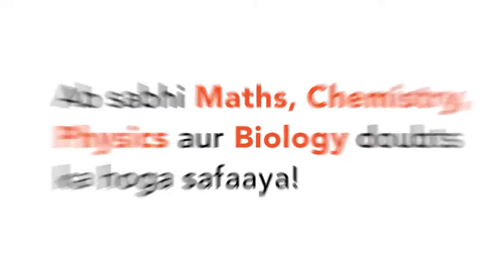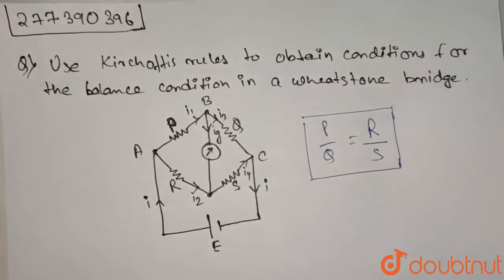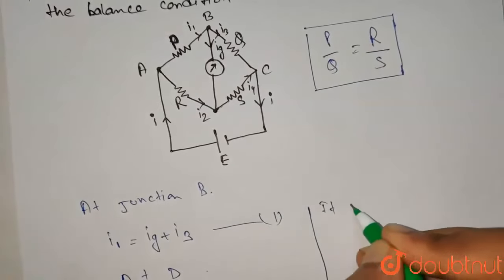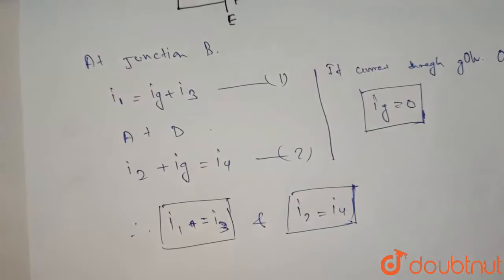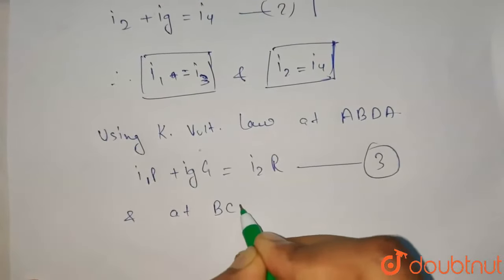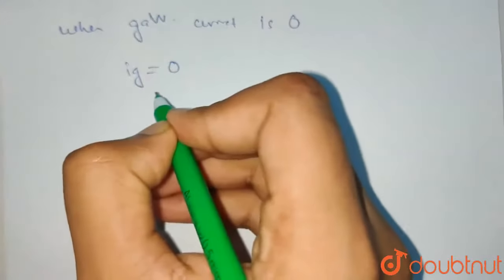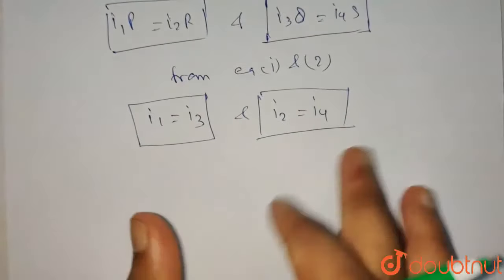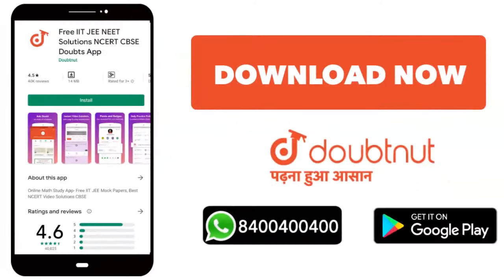Use Kirchhoff s rules to obtain conditions for the balance condition in a Wheatstone bridge. | C...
Use Kirchhoff s rules to obtain conditions for the balance condition in a Wheatstone bridge.
Class: 12
Subject: PHYSICS
Chapter: CBSE EXAMINATION PAPER, DELHI REGION - 2015 (CODE NO. 55/1/1/D)
Board:CBSE

👉 Have Any Query? Ask Us.